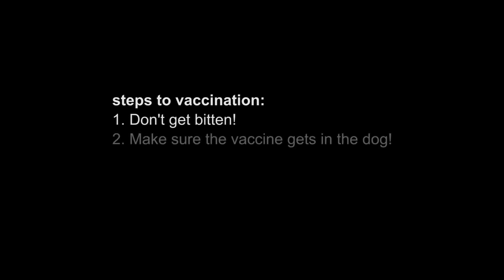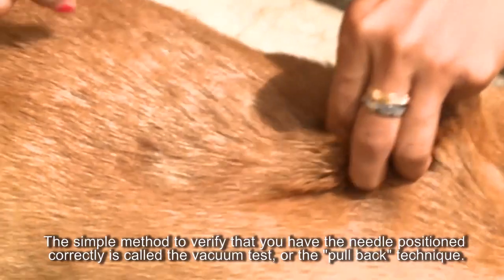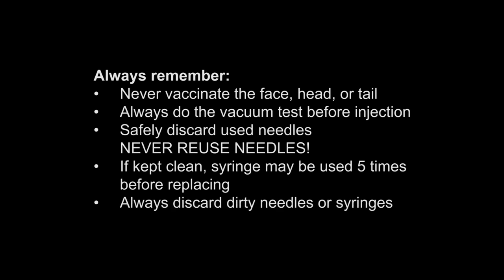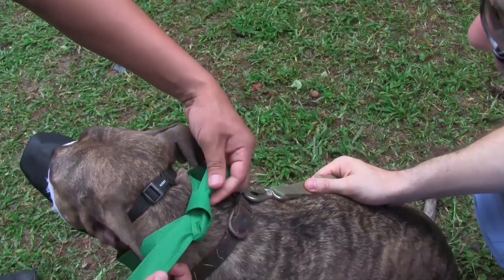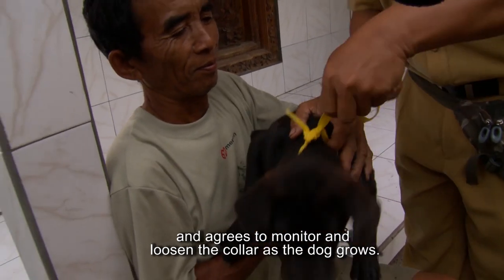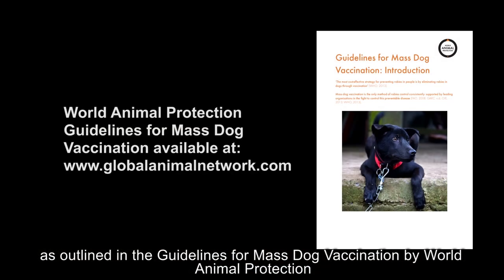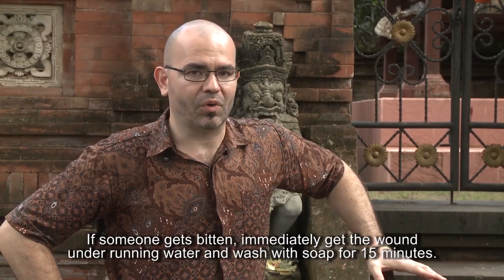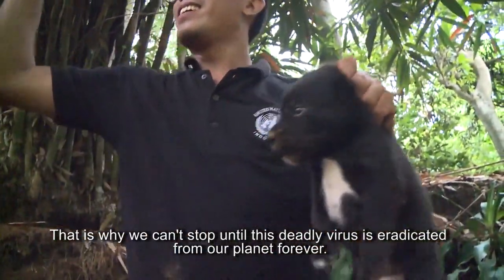Capture/Handling of Dogs for Mass Dog Vaccination- Bali Method Part 3: Vaccination, Collars, Safety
This video series, developed with the generous funding support of World Animal Protection, provides a practical guide on humane capture and handling of dogs for rabies vaccination.  Part 3 describes how to vaccinate and how to apply long-lasting collars to dogs restrained in nets and held by hand.  Key aspects of dog and vaccination team safety are also covered.